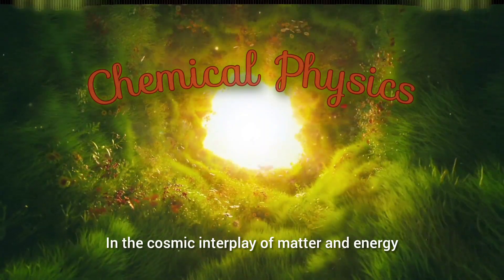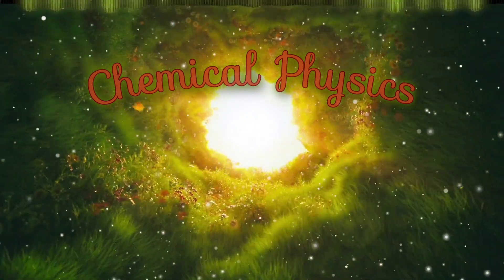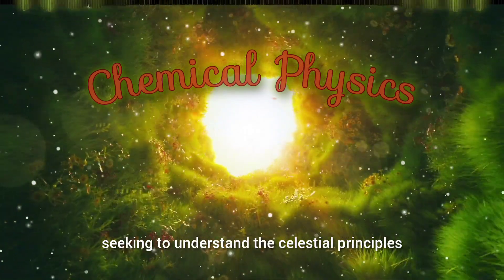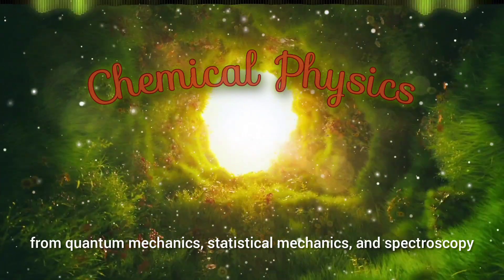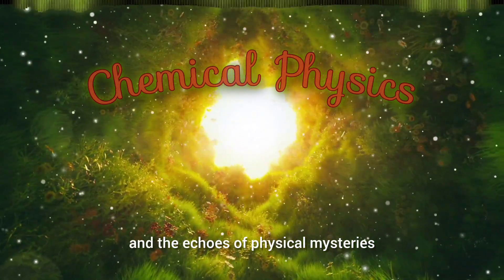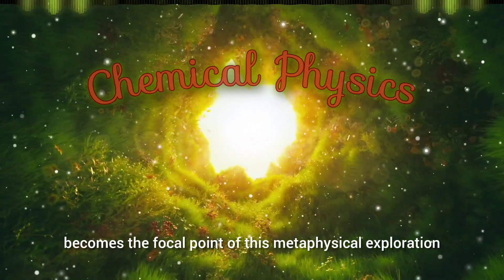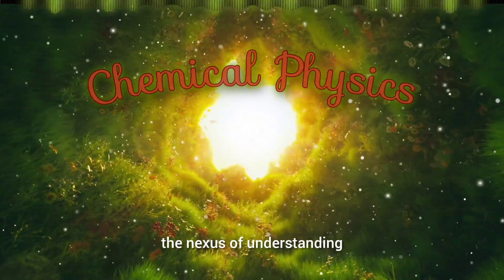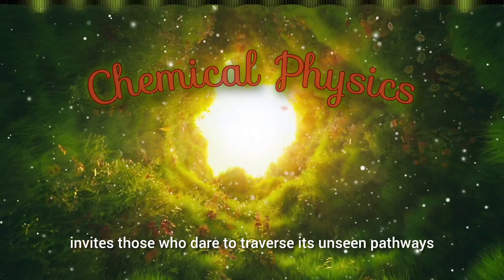Chemical Physics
Well hello, I'm happy you decided to learn something today. if you'd like to see more content like this or even help us produce more content within one of our subjects, please visit or contact us at our website. everything here is from a project I've been working on since I was 11 years old, so I hope you enjoy. I'll be adding more content every day.